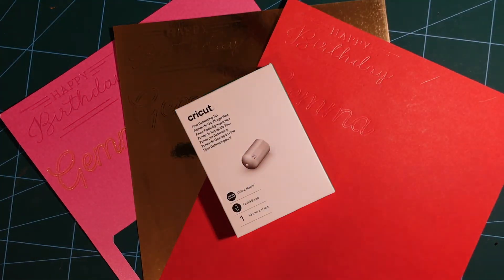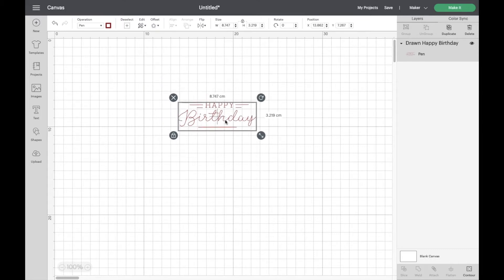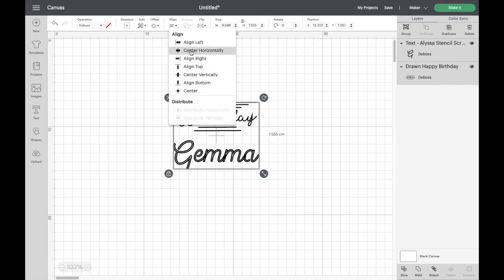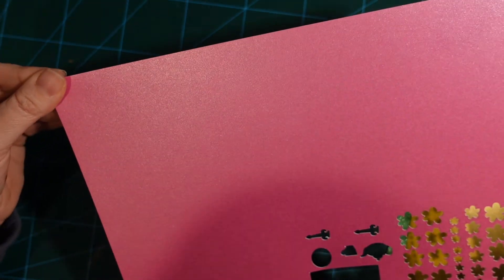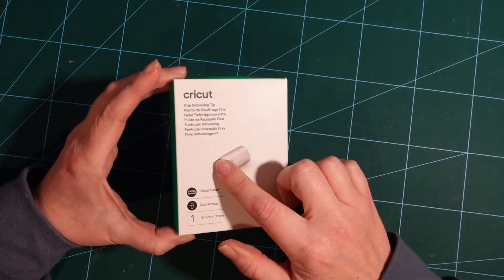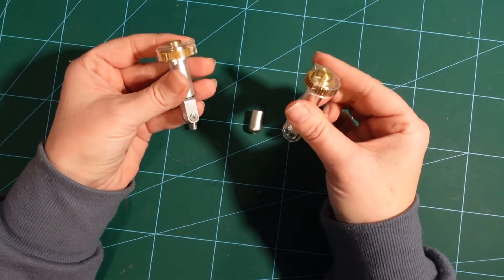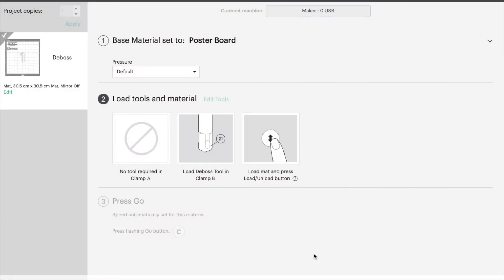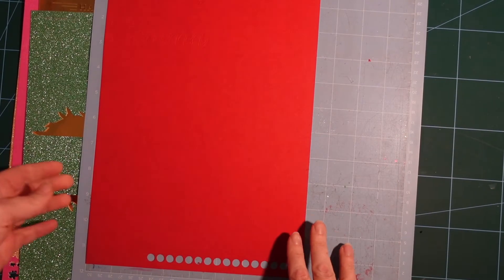How To Use the Fine Debossing Tip & I Colour in Debossed Card Stock Using Gilding Wax!!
Hi Everyone!

I am also going to show you a couple of techniques for colouring your debossed card stock.

This tip is a Quickswap tool so you will need this as well.

Items used in this video:

Glitter Card  and Foil Card - Mine is from my local wholesaler
A2 Cutting Mat
Cricut Light Grip Mat
Cricut Maker
Cricut Brayer
Cricut Fine Debossing Tip & Quickswap Housing